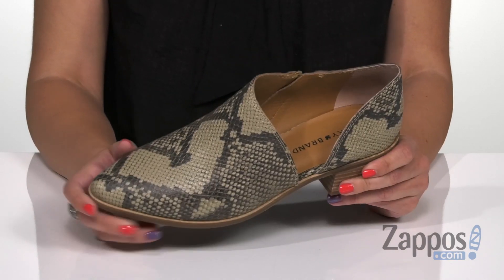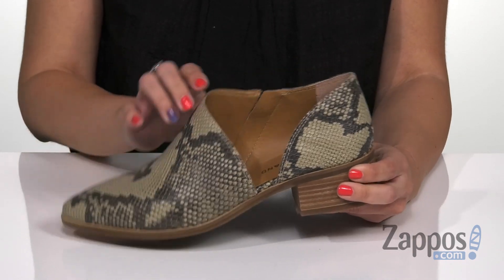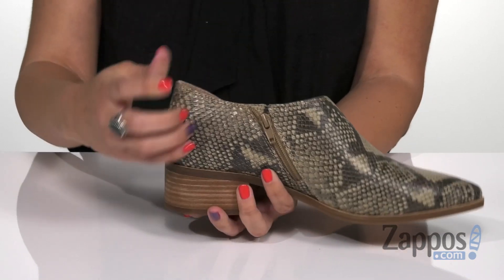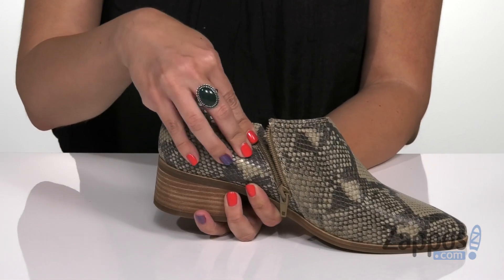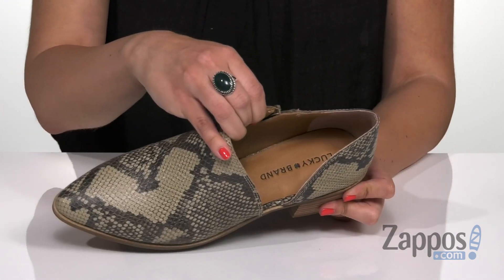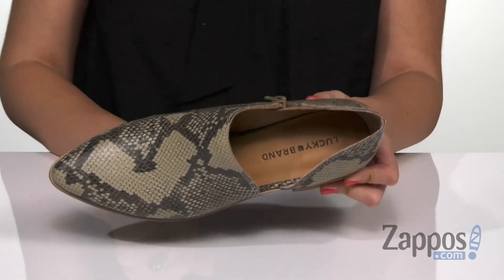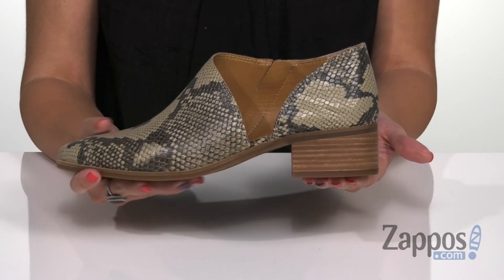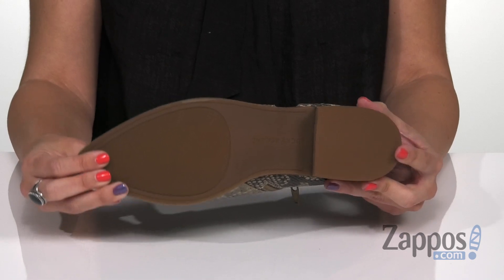Lucky Brand Kenri SKU: 9284343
The Lucky Brand&reg; Kenri booties give your look an exotic finish with its snake-embossed leather upper and a cutout side detailing.
Inside zipper closure.
Pointed-toe silhouette.
Leather lining.
Cushioned, fixed footbed.
Low stacked heel.
Synthetic outsole.
Imported.